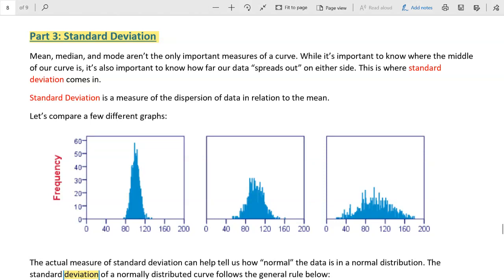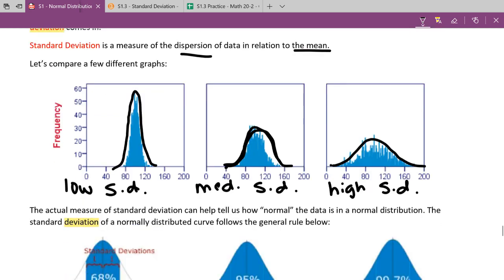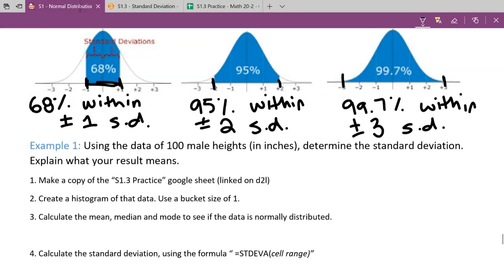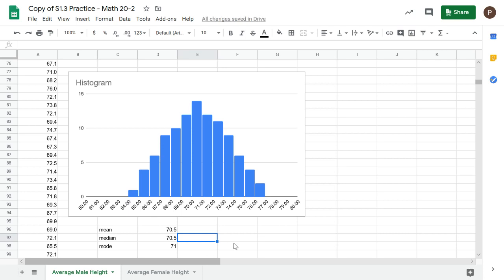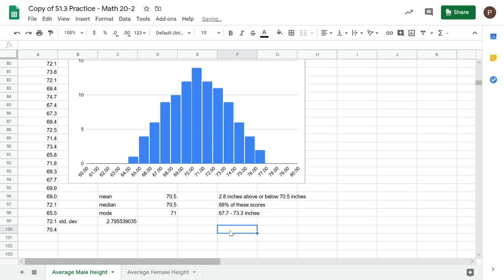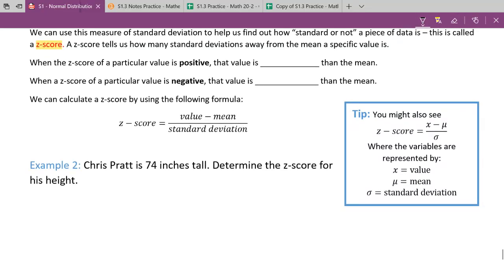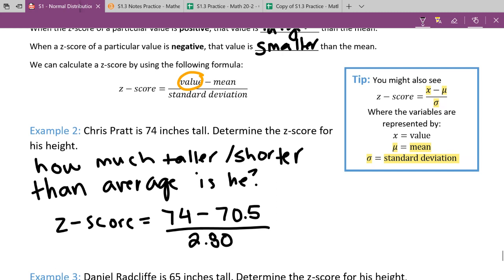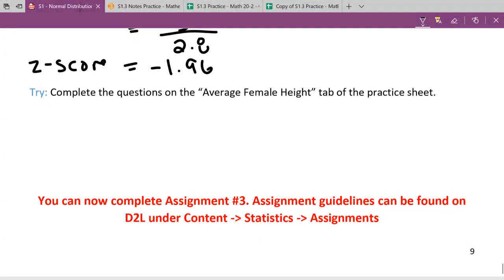S1.3 - Standard Deviation and Z-Scores